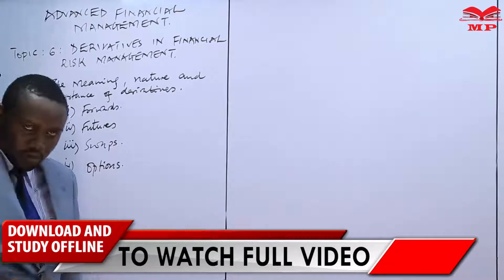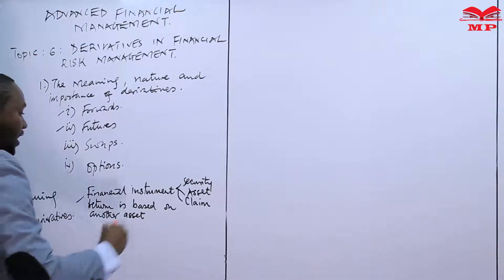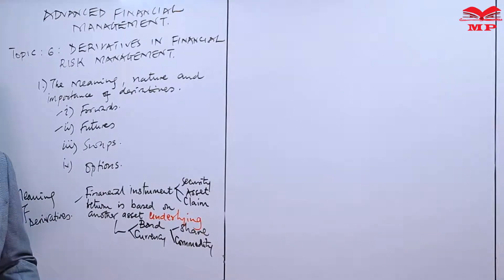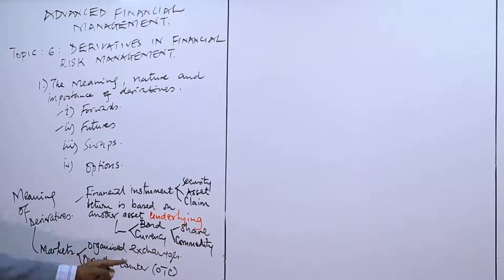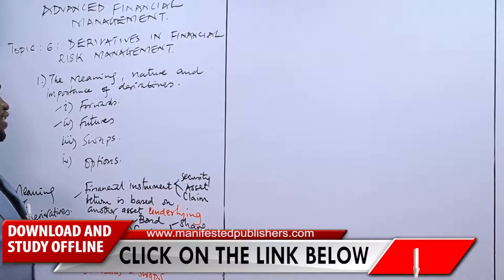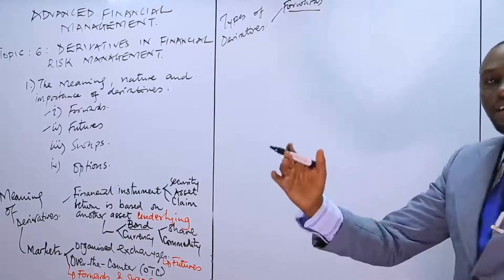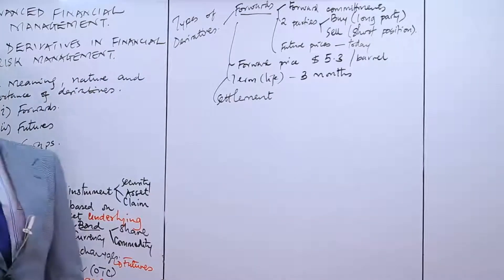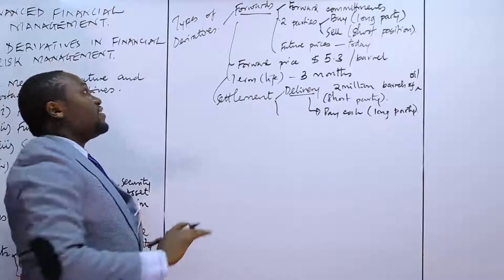DERIVATIVES IN FINANCIAL RISK MANAGEMENT LESSON 1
In this lesson, learners will explore the basics of derivatives and their role in managing financial risk. This is ideal for CPA, CIFA, and finance students, as well as professionals interested in risk management techniques.

💡 Key Topics Covered:

Definition of derivatives and financial risk management

Types of derivatives: forwards, futures, options, and swaps

How derivatives are used to hedge against financial risks

Advantages and limitations of using derivatives

Real-world applications in corporate finance and investment

Key terms and concepts for exam success

🎓 Best For:

CPA and CIFA students studying Financial Risk Management

Finance professionals learning about risk mitigation tools

Exam candidates preparing for advanced finance topics

📘 Learn With Manifested Publishers:
Access video lessons, examples, and practical applications to master derivatives and their use in financial risk management.